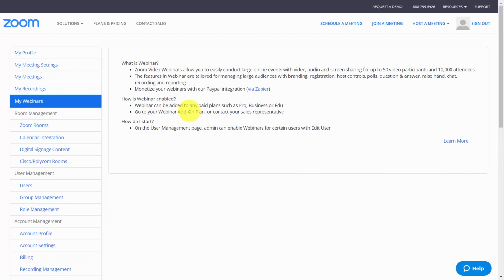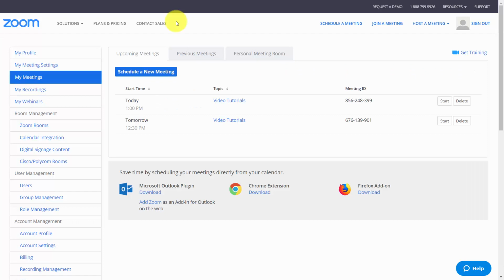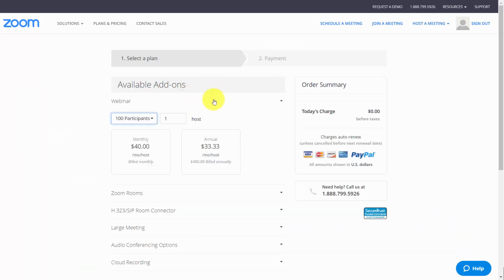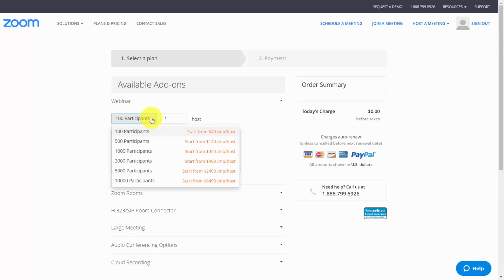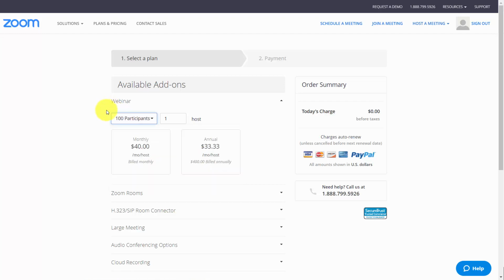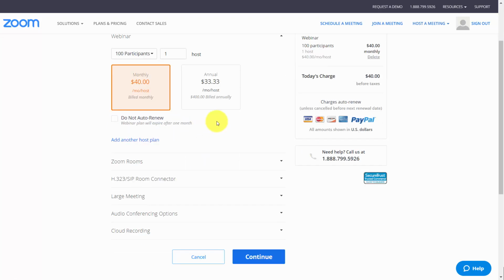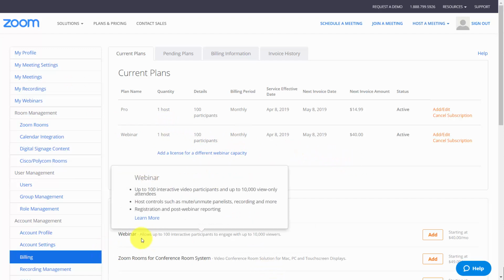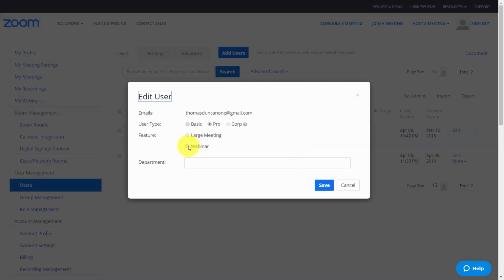How To Use Zoom To Expand Business / Creating A Webinar / Part 1